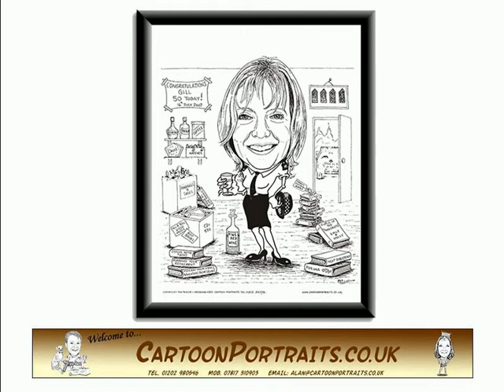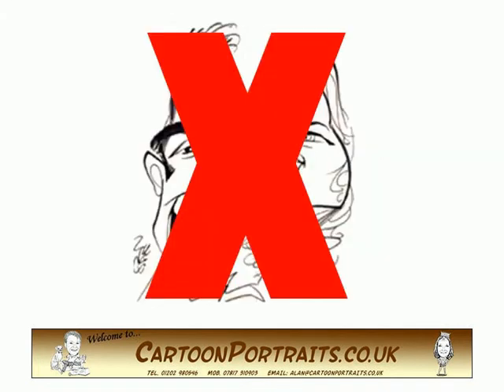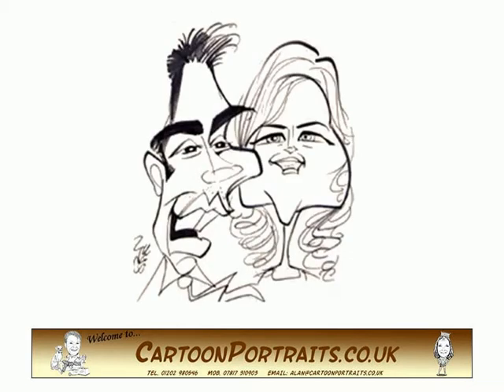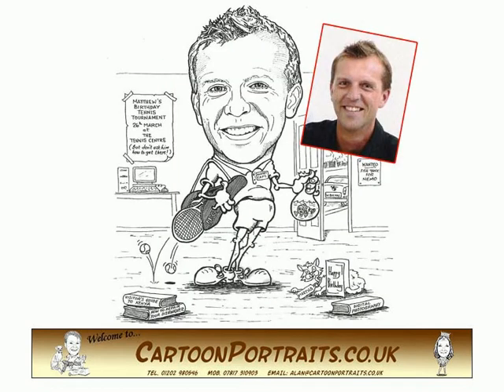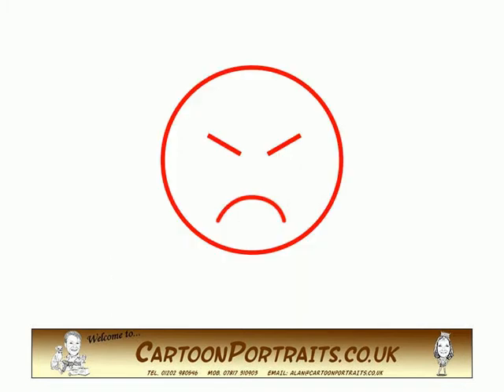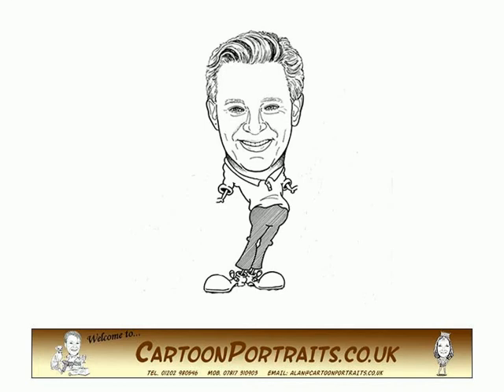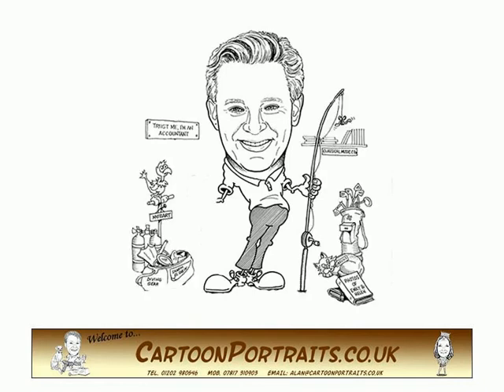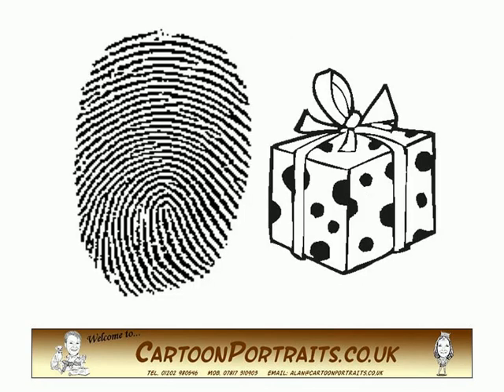What is a Cartoon Portrait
I explain exactly what a "cartoon portrait" is and why it makes the best personalized gift you've ever bought